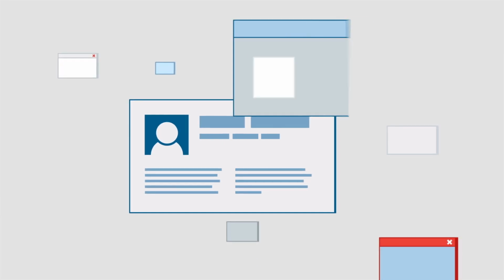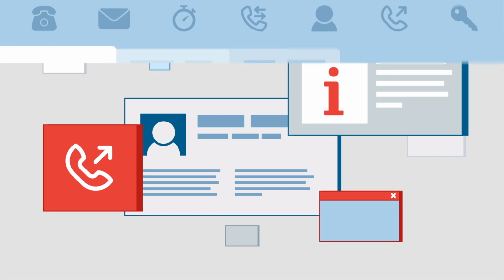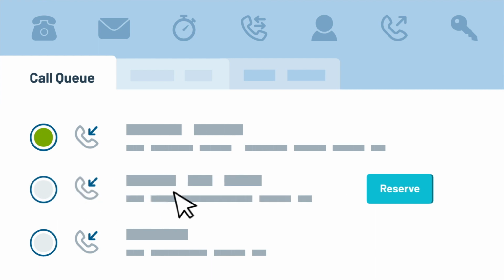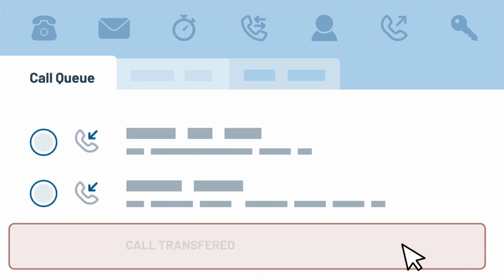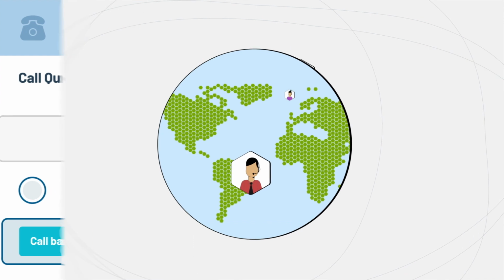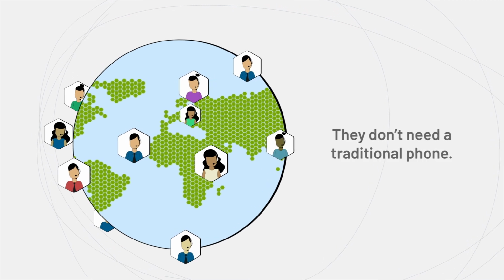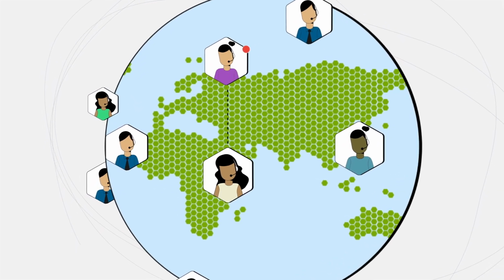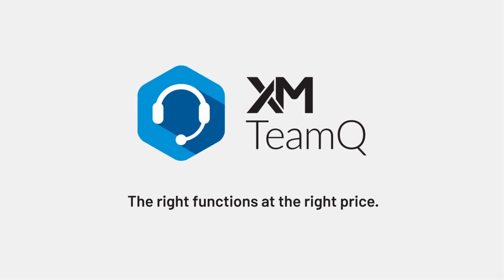Introducing XM TeamQ - Informal Call Center Solution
Revolutionize the way your organization handles calls with the solution that brings powerful call center features (informative screen pops, agent pull model, ACD, UCD, recording, etc) to small knowledge worker teams at a fraction of the cost. Stop settling for Hunt Groups!